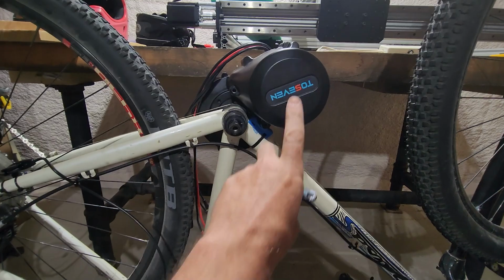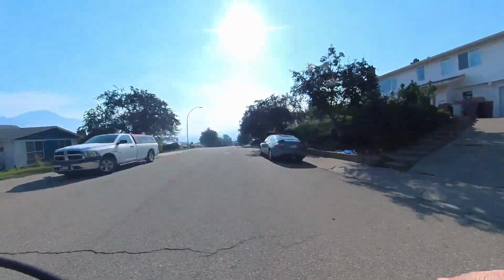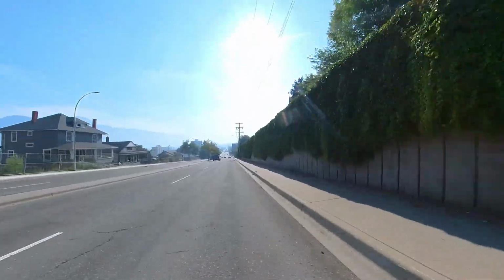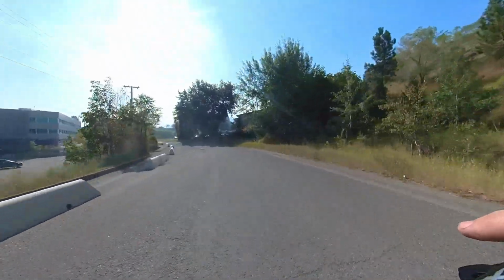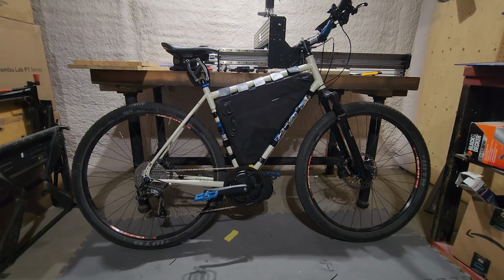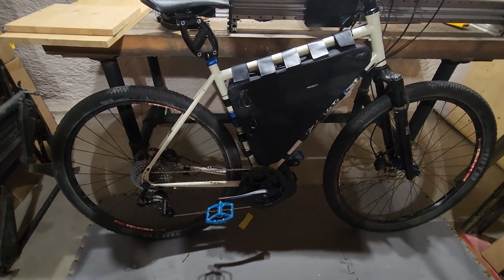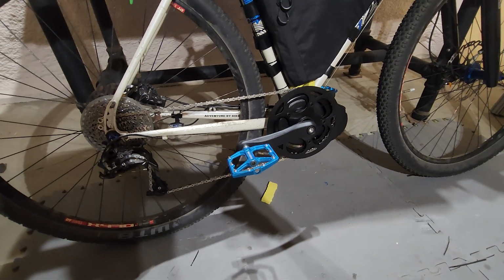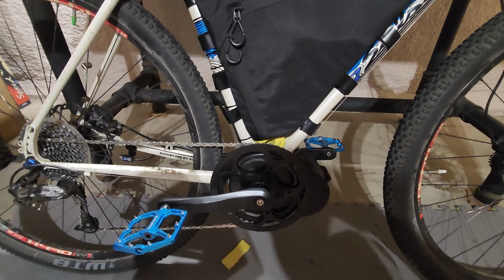TOSEVEN DM01 mid-drive DIY ebike motor Install and First Ride!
This video looks at the new DM01 from TOSEVEN. This is a larger and more powerful motor very much like the BBSHD except with a torque sensor. Managed to not have a firmware issue with this one. These are my first thoughts.

Timestamps
0:00 - Introduction
2:44 - Ride Test
13:57 - Afterthoughts

If you want to get involved in discussion about these motors you can do so on the High Voltage discord community.

The High Voltage upgrade kit for the BBSHD can be found please make contact to order via the form on bottom of the page.

Get a few perks, including a unique supporter badge on Discord and YT, behind the scenes and advance video clips and a say in the direction of the channel.